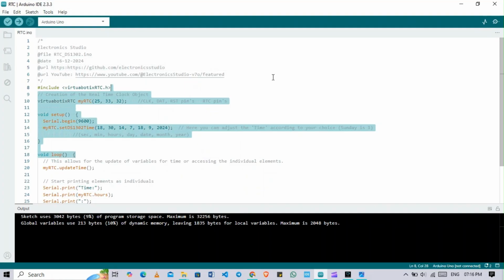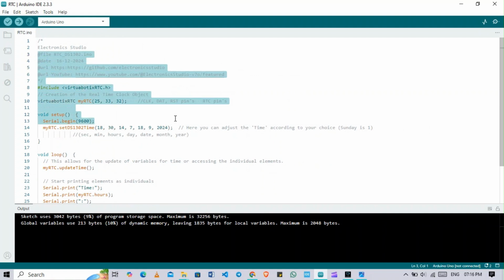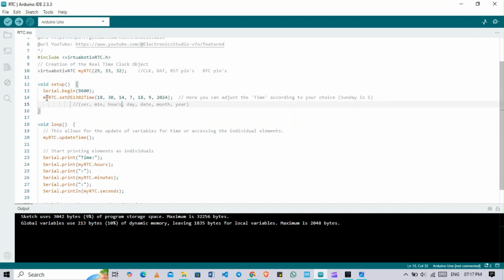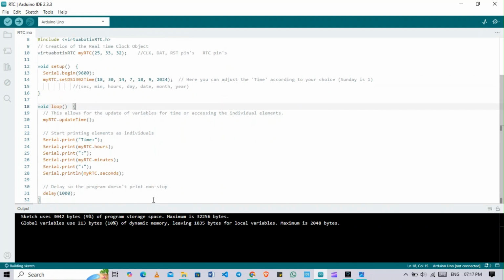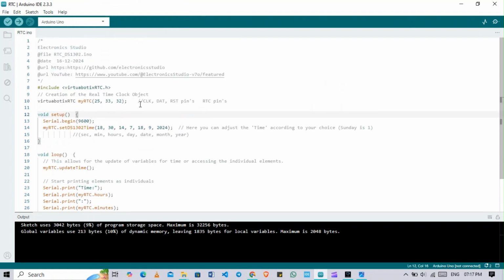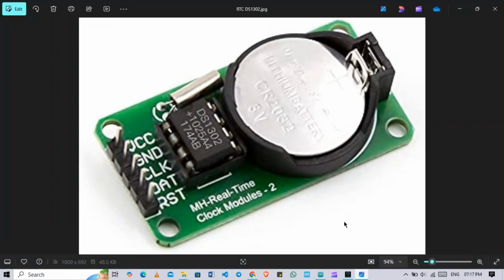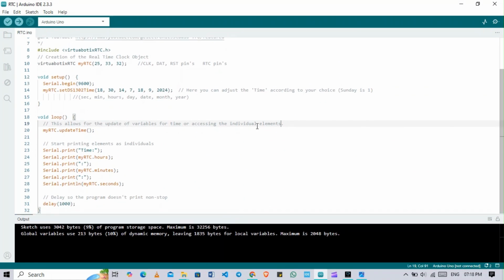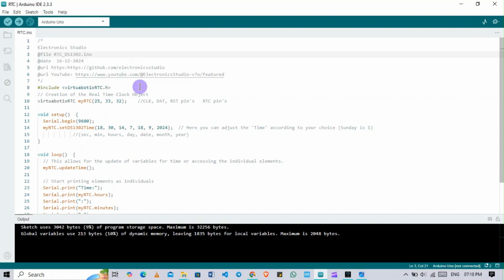RTC DS1302 module with Arduino board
In this video, you will learn how to use the RTC DS1302 module with an Arduino board.

Electronics Studio